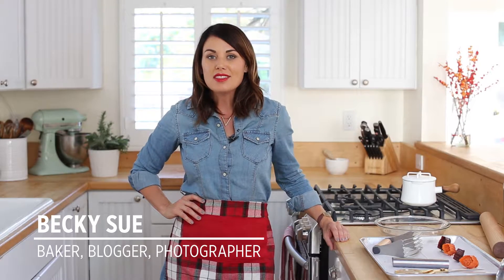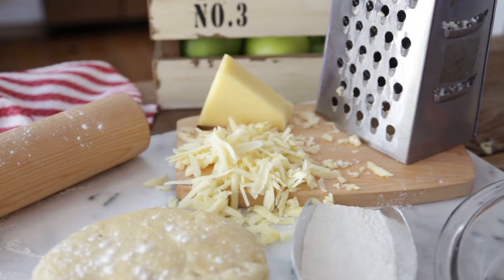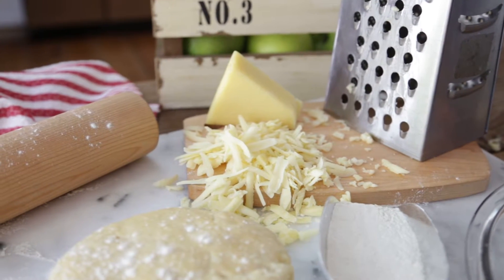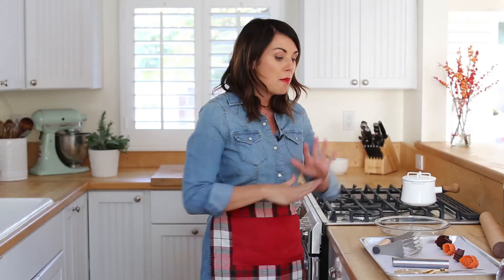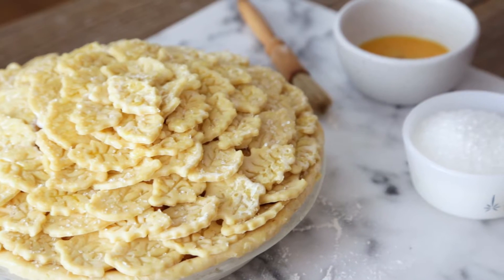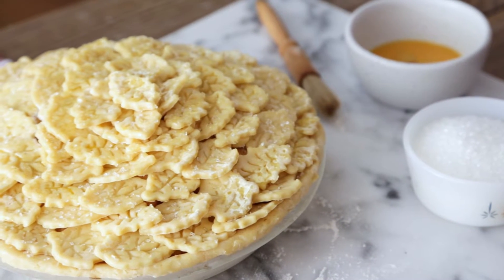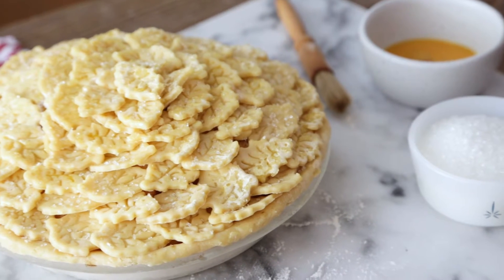Learn to make Picture Perfect Pie on Skillshare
Picture Perfect Pie - Modernizing the classic apple pie recipe with a leafy, sharp cheddar crust.

In this class, Becky Sue from bakingthegoods.com shares her secret weapons, tips and tricks to baking the Picture Perfect Pie. In under 40 minutes, this video walks you through every simple step of her Apple Cheddar Pie recipe, including a show-stopping, leaf-laden decorative crust.

You'll squash any pie baking anxieties that might be lurking in your kitchen. By combining quality ingredients, simple techniques, patience and practice, Becky Sue helps you build your confidence. You'll be baking Picture Perfect Pie in no time.

By: Baking The Goods

Music: "With You" by King Radio. Hear the full version of "With You" and more of their beautiful music